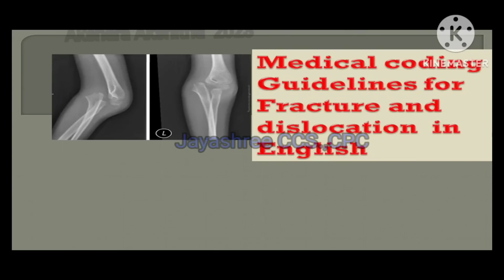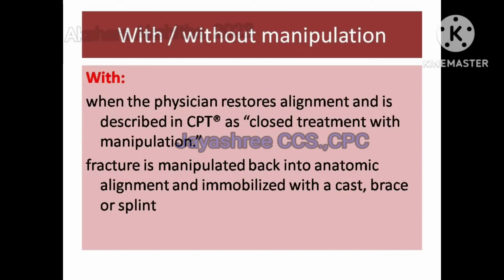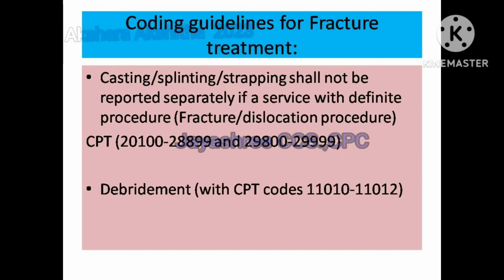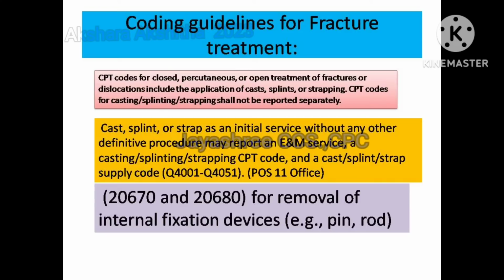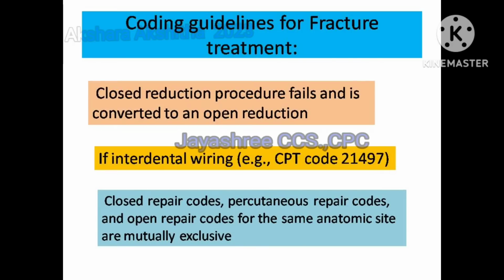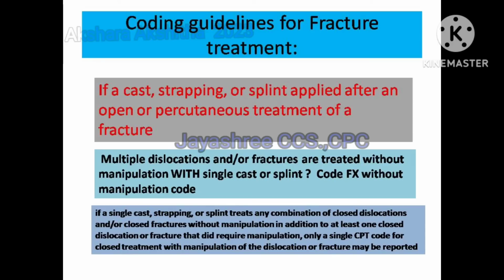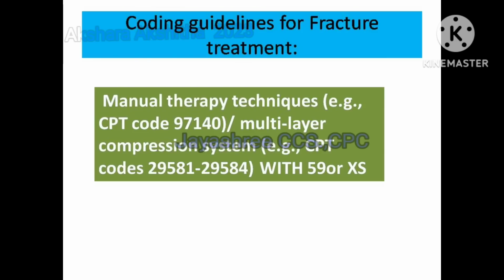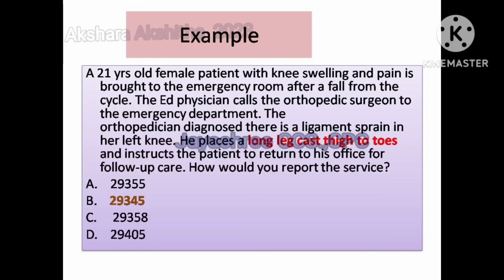CPT coding guidelines for fracture treatment English